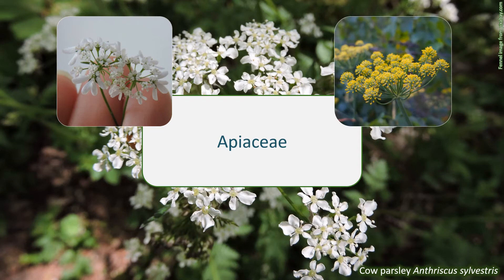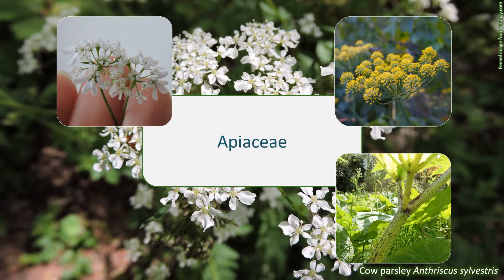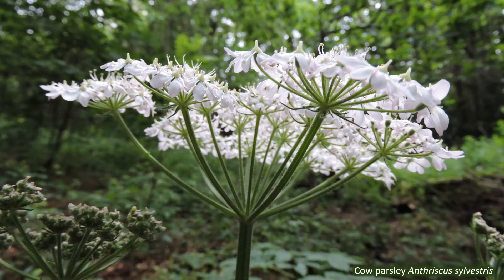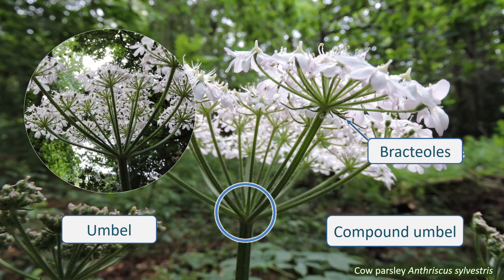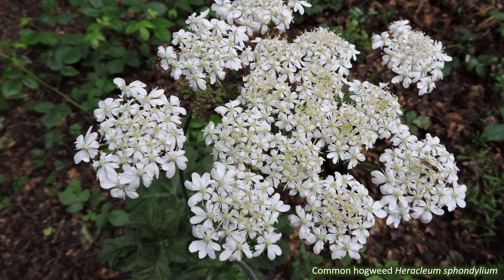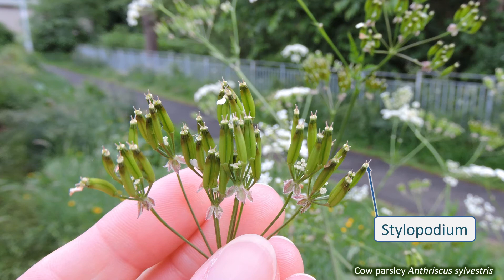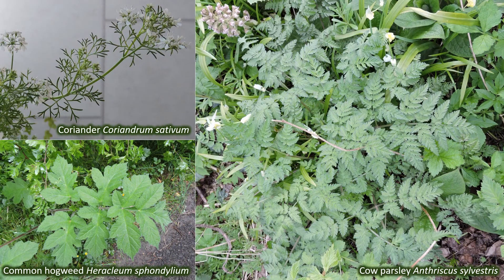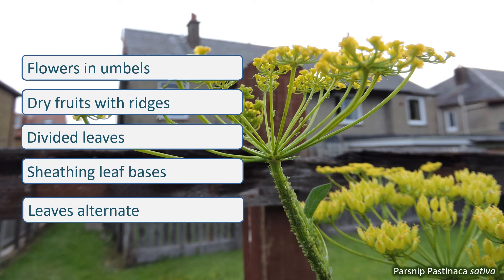Apiaceae - UK wildflowers - Five-minute families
Learn how to identify common plant families in (more or less) five minutes.

In this series, I aim to give you a quick introduction to some of the common plant families found in the UK. Learning to identify plant families is a great help in identifying individual plant species you come across – if you know the family, then you know where to start looking for the species in a guide, and identifying the family is an achievement in itself. Plants are classified into families based on characteristics that they share; this is then narrowed down further into genera and then into species. So, the way to identify a plant’s family is to know these characteristic features.

Today we’re going to look at the Apiaceae: the carrot family. This family is also known by its older name of Umbelliferae, named so for the structure of their flowerheads.

There are around 3500 species of Apiaceae, found throughout the world but predominantly in temperate areas. The majority are herbaceous, with a few shrubby species, and they may be annuals, biennials or perennials.

This family includes many species we use for food and as herbs and spices, like carrot (Daucus carota), celery (Apium graveolens), coriander (Coriandrum sativum) and parsley (Petroselinum crispum). Ornamental species include sea holly (Eryngium), sweet Cicely (Myrrhis odorata) and fennel (Foeniculum vulgare). Dill (Anethum graveolens), aniseed (Pimpinella anisum) and several others can be used medicinally. It should be noted, however, that this family also contains species that are toxic - some quite impressively so, like hemlock (Conium maculatum) and hemlock water-dropwort (Oenanthe crocata). Giant hogweed (Heracleum mantegazzianum) and wild parsnip (Pastinaca sativa) contain chemical compounds in their sap that cause burns on skin when exposed to sunlight. Some wild plants in the Apiaceae are cow parsley (Anthriscus sylvestris), common hogweed (Heracleum sphondylium), ground elder (Aegopodium podogaria) and sanicle (Sanicula europea).

The species found in the UK are herbaceous and variously annual, biennial or perennial.

The distinctive flowerheads, or inflorescences, of the Apiaceae are called umbels, hence their alternative name of Umbelliferae. These umbels are relatively flat-topped clusters of flowers that radiate out from a central point to form an umbrella-like shape. The inflorescences are often compound umbels: an umbel shape made up of many smaller umbels. The umbels may have bracts or bracteoles beneath them, which protected the flowers in bud. Whether they have bracts or not is an important identification character.

The individual flowers in these umbels are small and normally regular in shape (symmetrical in more than one plane) though the flowers on the outside of the umbels sometimes have larger petals on their outer edges. Flowers have 5 petals with the sepals either much reduced or absent altogether. The petals are white, sometimes pink-tinged, or yellow. Each flower has 5 stamens and 2 stigmas. These stigmas are attached to a swollen base called a stylopodium. The flowers are pollinated by a range of insects.

The ovary of the flowers is inferior (attached to the rest of the floral parts) and develops into a dry, ridged fruit that splits in 2 once ripe. The stylopodium is visible on the fruits. The size, shape and ridging of the fruits can be important for the identification of species.

The stems of Apiaceae are often, but not always, hollow, and tend to give the plants a leggy look.

The leaves are arranged alternately up the stems and have bases which sheath the stem.

The leaves are lobed or divided, often into fine leaflets, giving many species a delicate appearance. The upper and lower leaves may have quite a different appearance. The plants are frequently aromatic.

So, a plant with whitish or yellow flowers arranged in umbels, that develop into dry fruits with ridges, and that has divided leaves with sheathing bases, that alternate up the stem, will probably be a member of the Apiaceae family.

Have a look for these 3 species on your travels:
•  Sweet Cicely (Myrrhis odorata)
•  Ground elder (Aegopodium podogaria)
•  Common hogweed (Heracleum sphondylium)